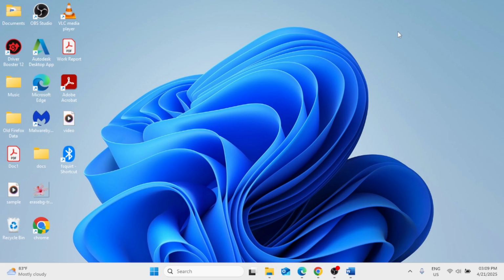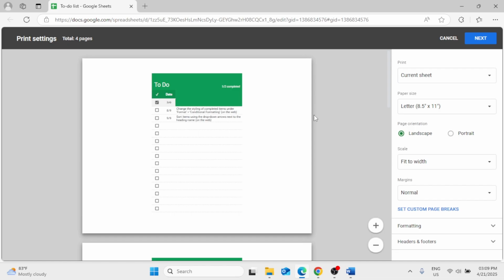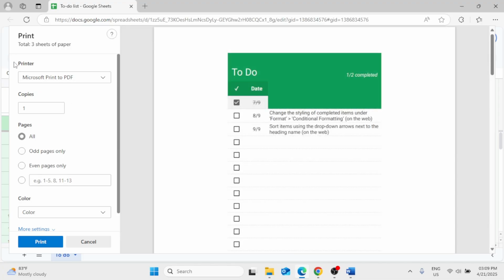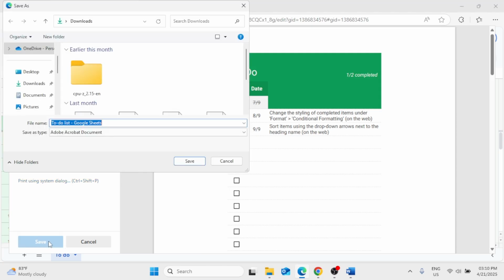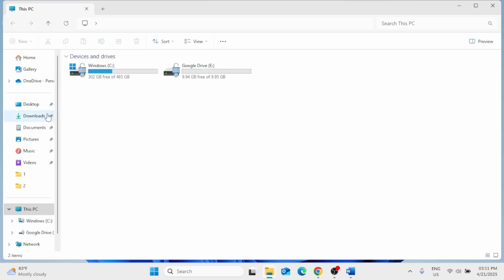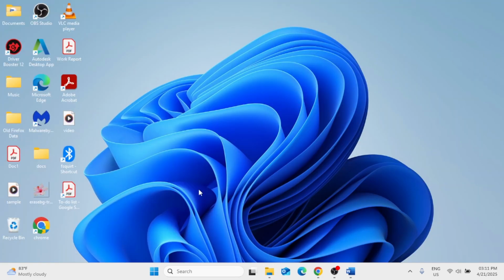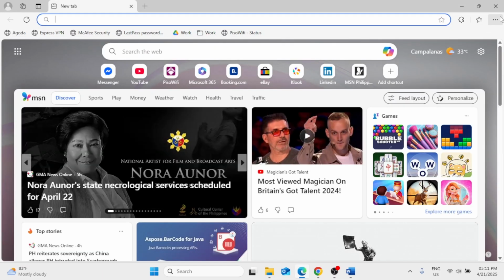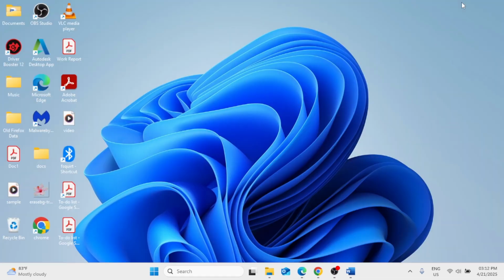How to Save A Google Sheet On Desktop [GUIDE]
Want to save your Google Sheet to your desktop for offline access? It's easy!
This guide shows step-by-step how to download and save it in different formats.
Perfect for backups, sharing, or working without internet.
Watch now and save your Google Sheets like a pro!